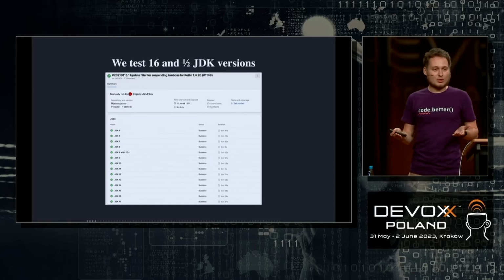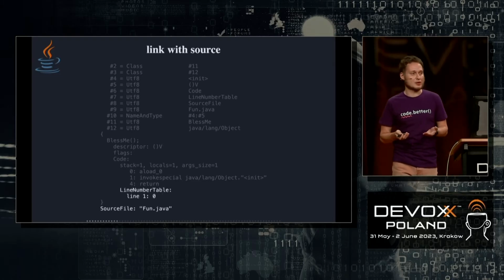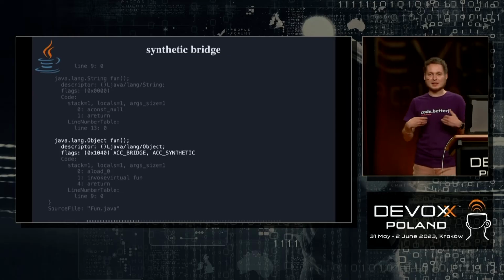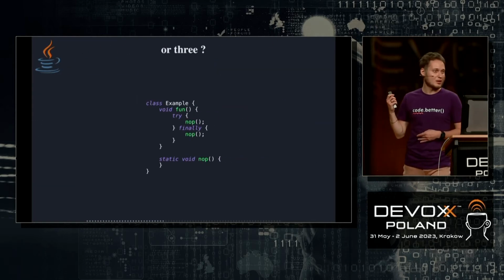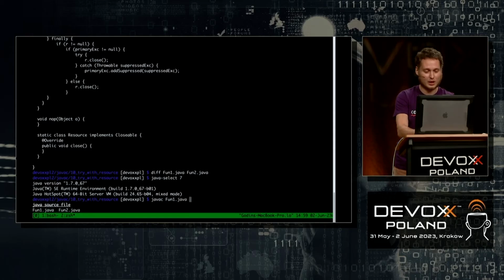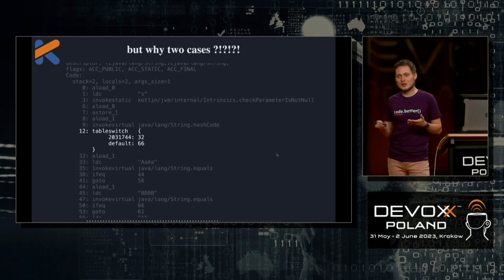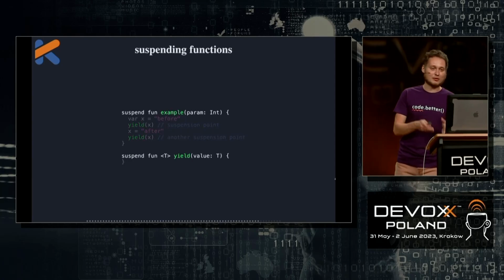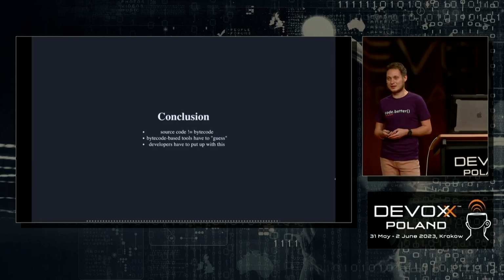Java 4..21: scandals, intrigues, investigations • Evgeny Mandrikov • Devoxx Poland 2023